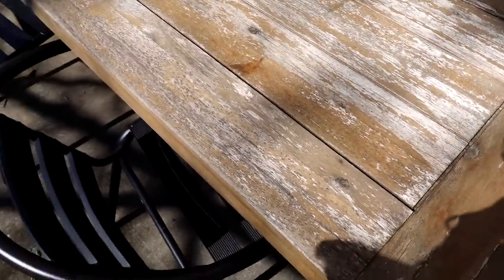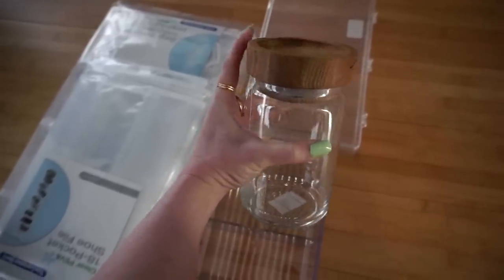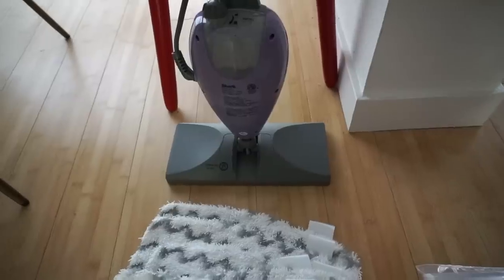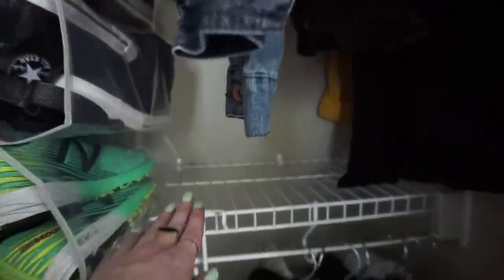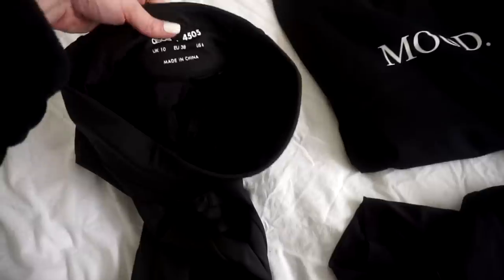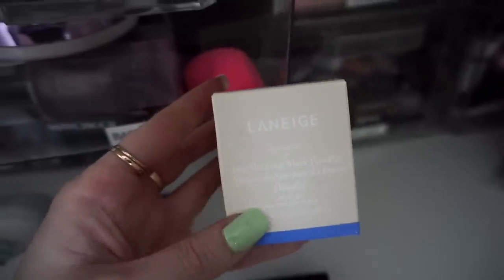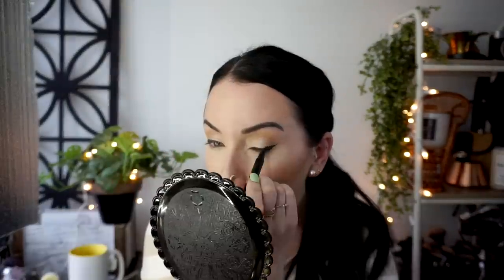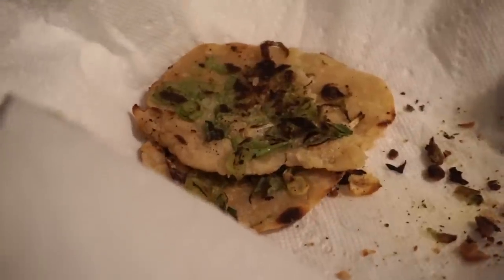Home Projects, Container Store Organization, Pie for Breakfast, Steam Mop, Asos Haul | VLOG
✖️✖️ RANDOM THINGS MENTIONED ✖️✖️
◇ Floral Robe
◇ Blue Light Glasses
◇ AirPods dupes
◇ Shark Steam Mop (my exact one isn't made anymore)
◇ Laura Mercier Secret Blurring Powder in 1
◇ Glass straws

-- CONTAINER STORE HAUL --
◇ Glass Canister
◇ Kitchen Bins
◇ 18-Pocket Shoe File
◇ 24-Pocket Over the Door Shoe Bag
◇ Kitchen Packet Organizer
◇ Compartment Boxes

-- CLOTHING HAUL --
◇ Black Leather Sandals Size US 4
◇ White Sneakers Size US 4
◇ Mood Sweatshirt
◇ Cropped Workout Top Size US 8
◇ Black Workout Leggings Size US 6
◇ AE Curvy High Waisted Jeggings

-- MAKEUP --
 💄 Makeup details:
◇ Foundation: HALEYS Beauty RE:FORM Liquid Lux Foundation ($5 OFF with code "TAYLOR" on orders of $15+
◇ Highlight: Charlotte Tilbury Glowgasm Face Palette
◇ Lips: Billie Lip Balm in Sorbet
◇ Pink Fan
◇ Earrings: studs tiny hoops gold tiny studs tragus

▼▼▼ SOCIAL MEDIA ▼▼▼